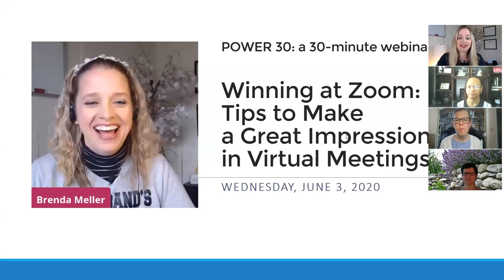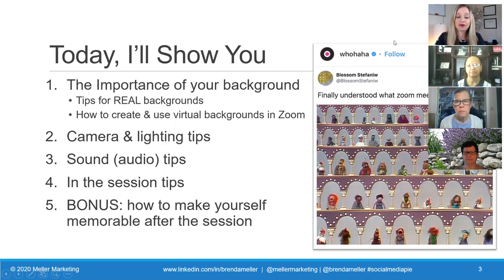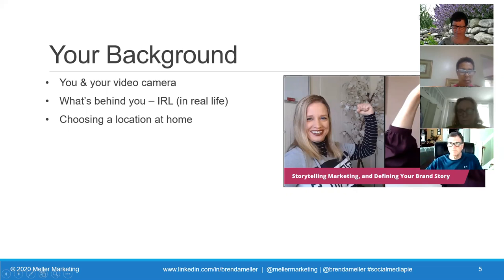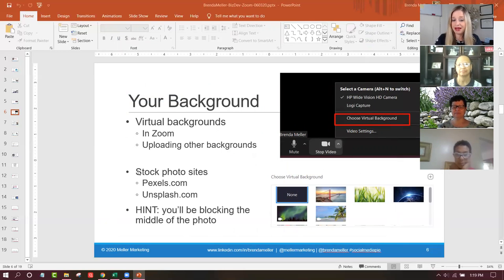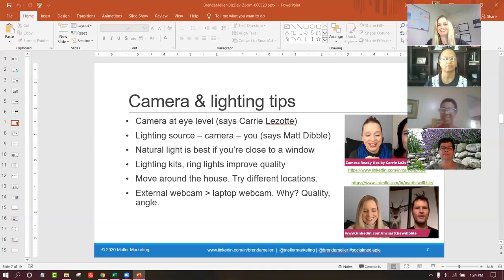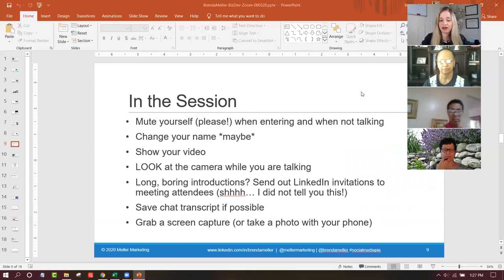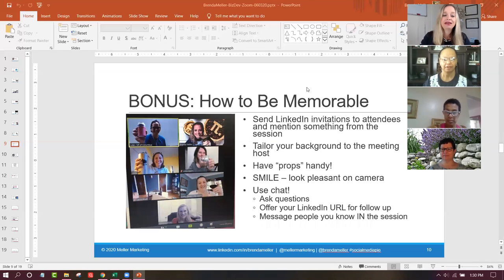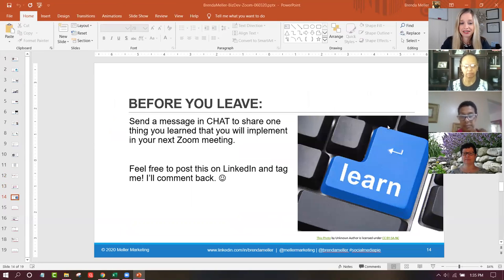Winning at Zoom: Tips to Make a Great Impression in Virtual Meetings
Looking to improve your impact on Zoom for virtual networking? WATCH THIS VIDEO!